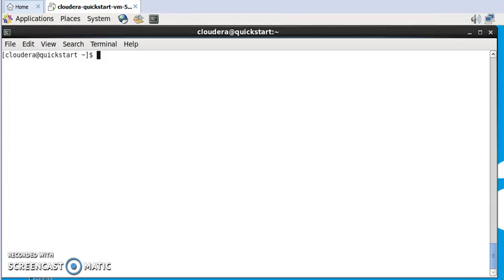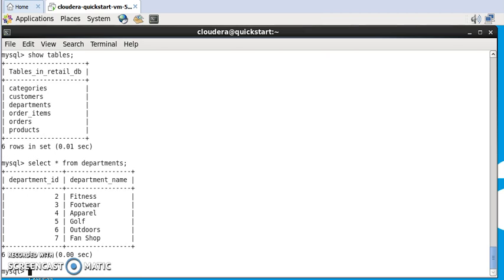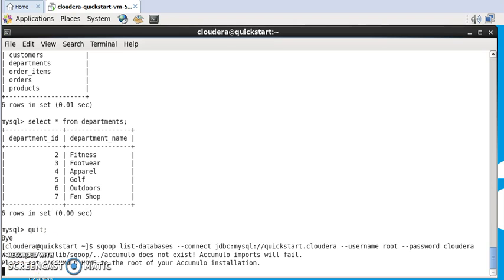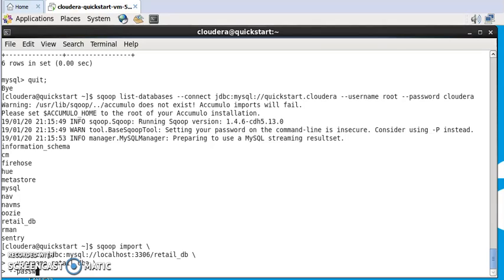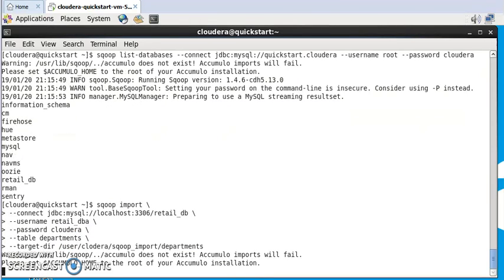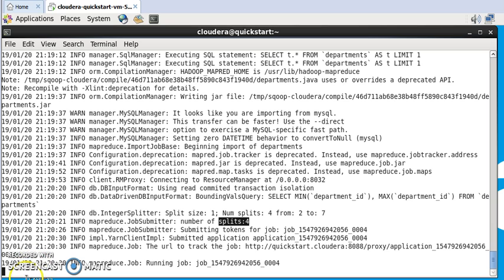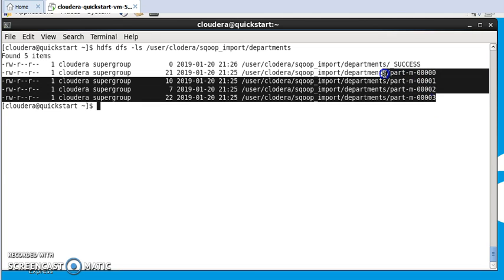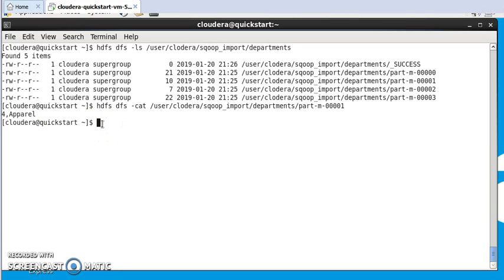Big Data Analytics - sqoop part 1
sqoop - to transfer/import data from RDBMS into Hadoop